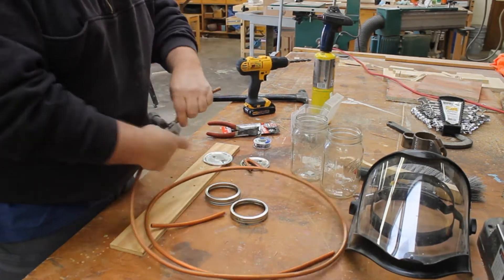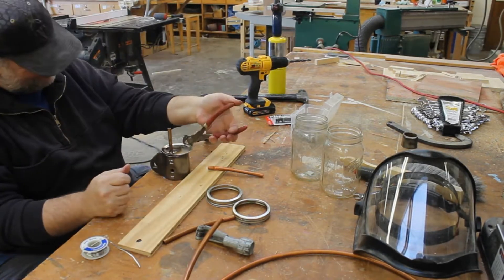Gasifier-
This is the first stage of my gasifier experiment. Gasification is a process that converts biomass- or fossil fuel-based carbonaceous materials into carbon monoxide, hydrogen, and carbon dioxide. This is achieved by reacting the material at high temperatures, without combustion, with a controlled amount of oxygen and/or steam.
The second stage will be to attach the gasifier to a small weedeater engine. That engine will in turn be attached to a generator to generate DC voltage, from the generator to an inverter, and with any luck enough AV voltage to generate power.
My final project will be a large scale gasifier that will be used to generate syngas, reclaimed heat (for hot water heating), and biochar.